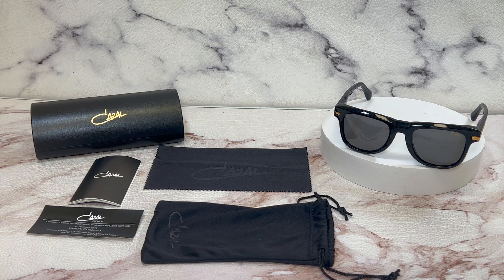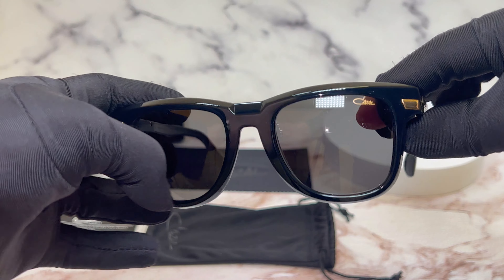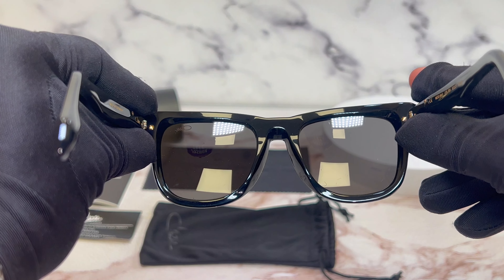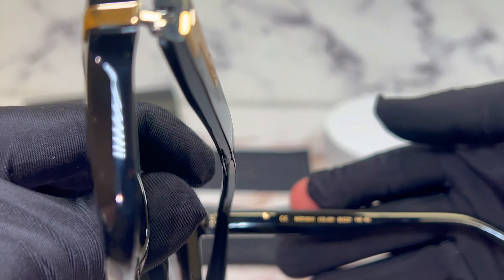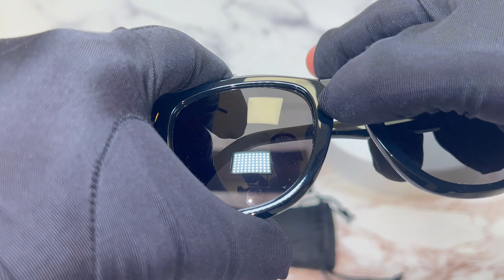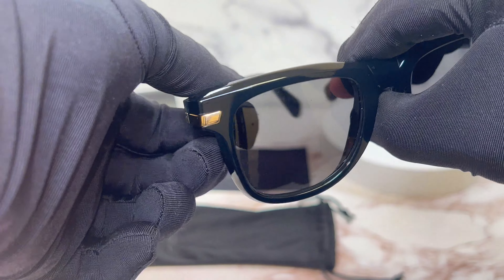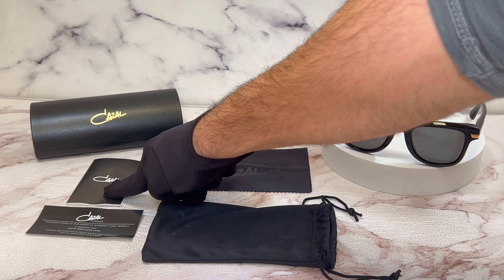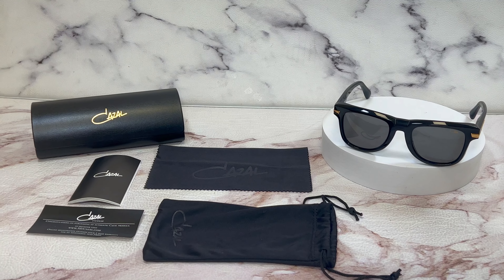Cazal 8041 001 Sunglasses Black/Grey Gradient Square Shape 52-21-145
Today's Product